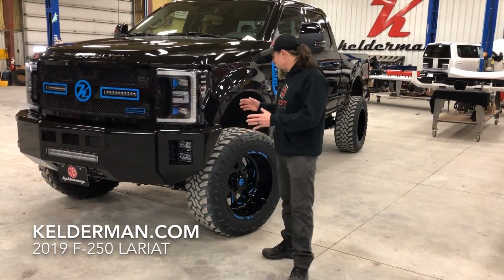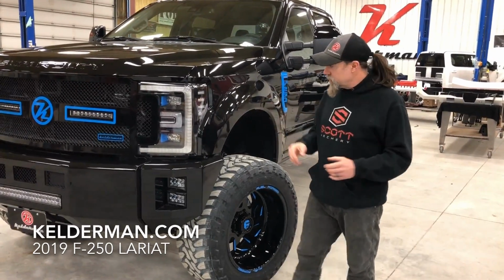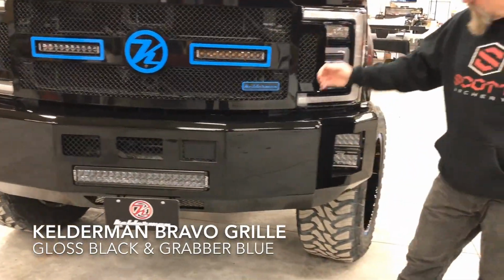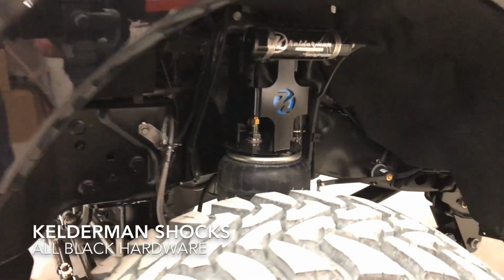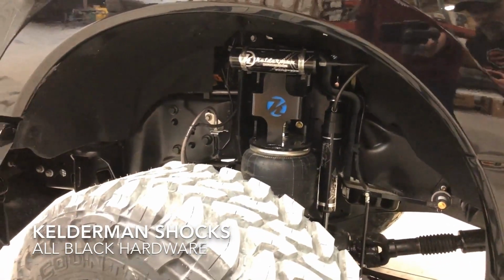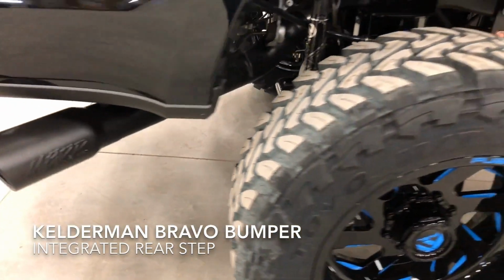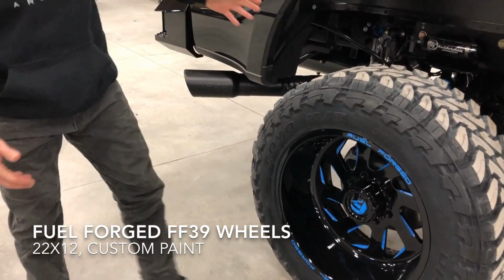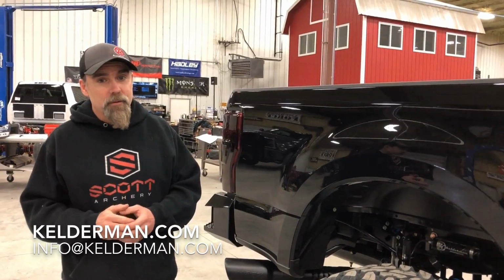Kelderman 2019 Ford F-250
Kelderman Manufacturing Vice President, Jeff Kelderman, takes us through a completed 2019 F-250 Lariat. This truck features a Kelderman 5-6" Air Suspension Lift Kit and Bravo Series Bumpers. Custom wheels and paint work carry a Black & Grabber blue theme for a unique finish.